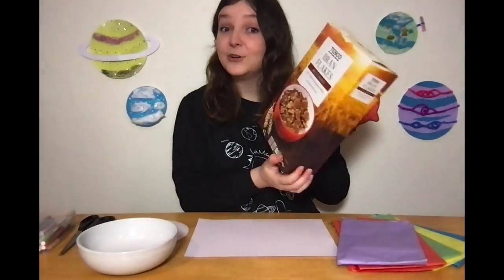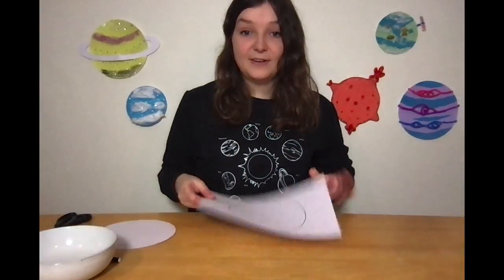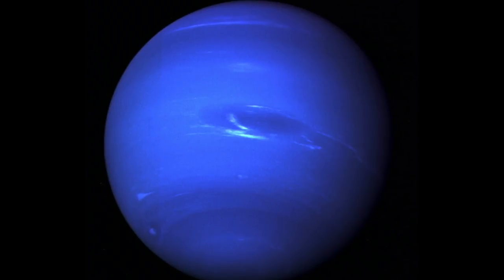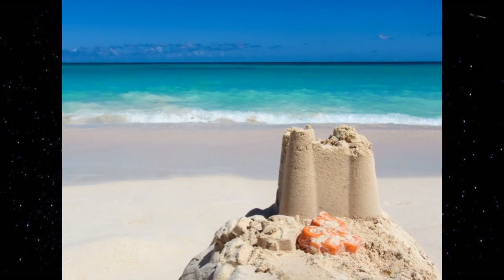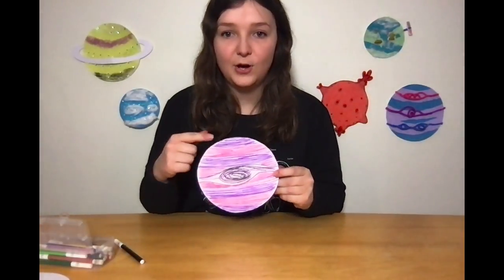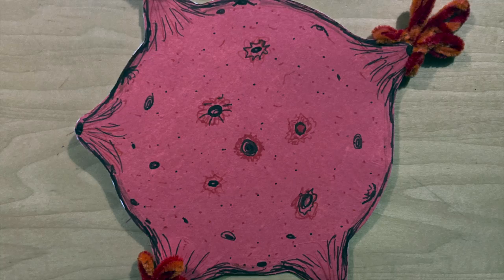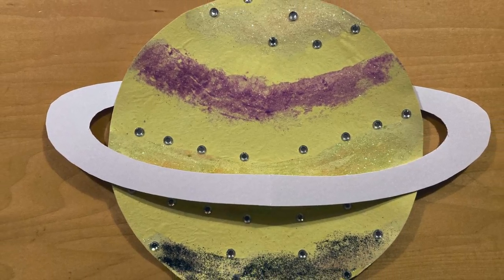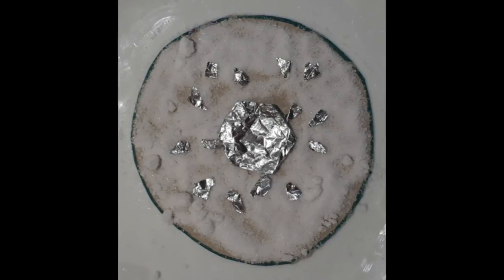How to make your own planet! | Cambridge Festival 2021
Feeling crafty? Fancy making your very own exoplanet?

In this video, astronomer Laura Rogers will show you how to craft your very own planet from the comfot of your own home -- all you'll need is some paper, coloured pens, and scissors.